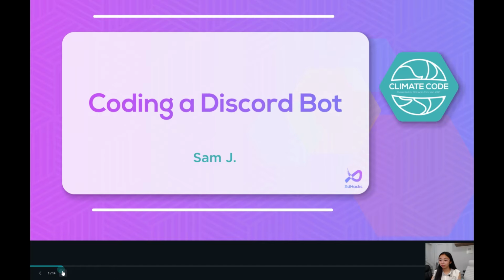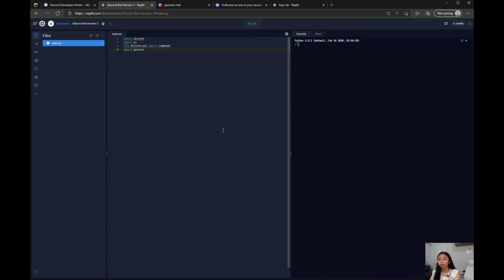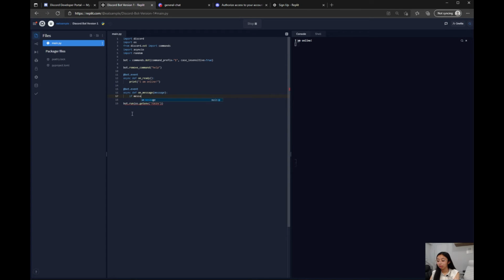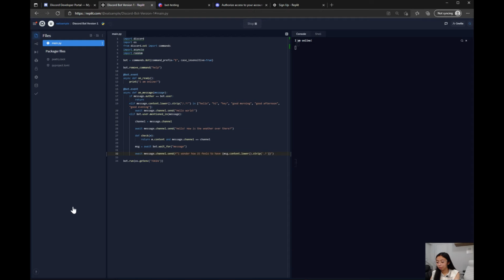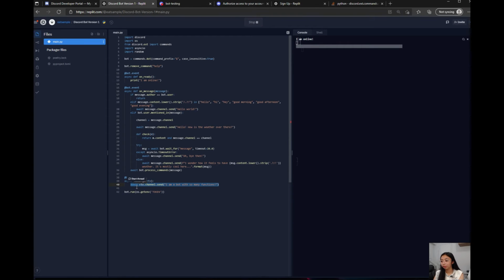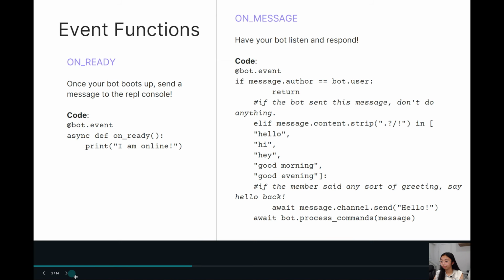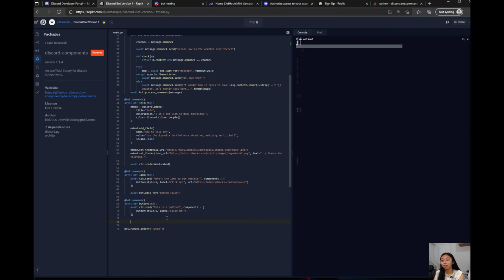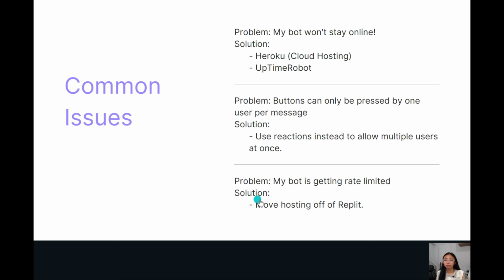Climate Code 2021 Pre-Hackathon Workshop Series - Coding a Discord Bot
Discord Bot Programming Basics in Python by Sam J. Presented during the Pre-Event workshop on July 24th by the XdHacks Mini Vancouver team for Climate Code 2021, hosted August 6th to 8th 2021.

Build your very own Discord bot while learning the foundations of discord.py.